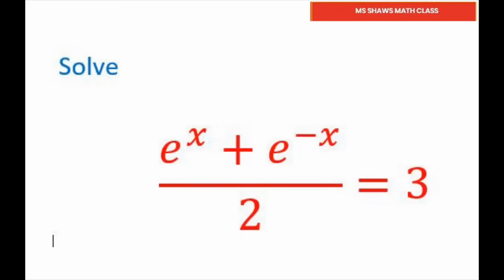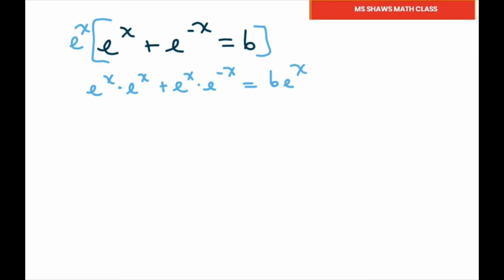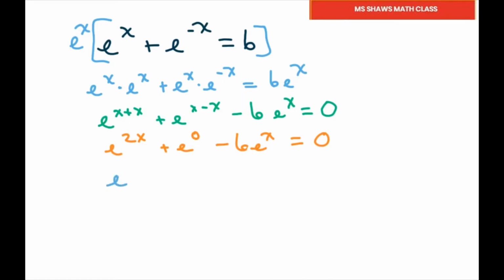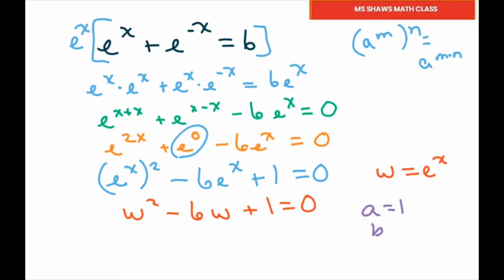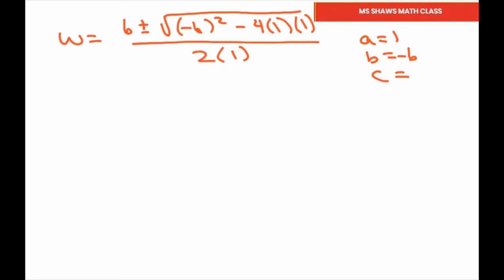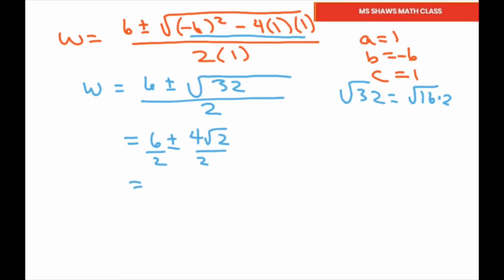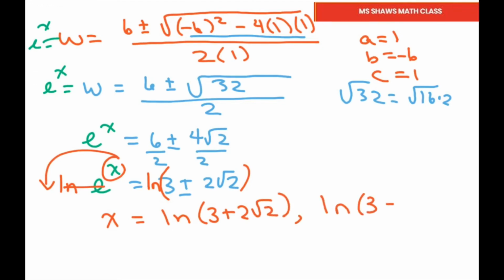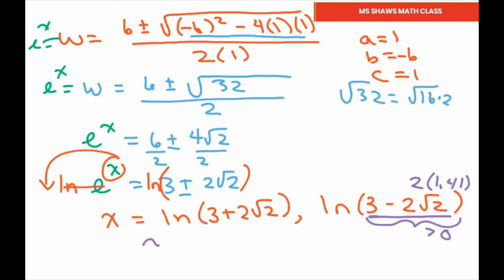How To Solve For x With Exponential Equations By Multiplying Each Term By e^x (e^x + e^(-x))/2 = 3